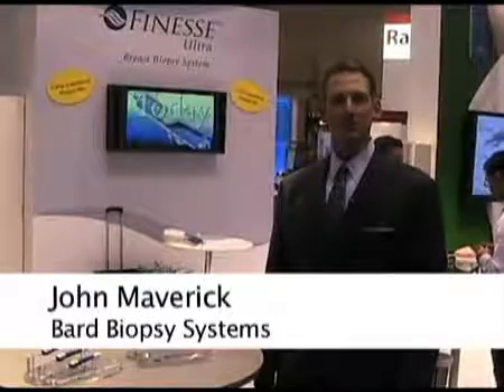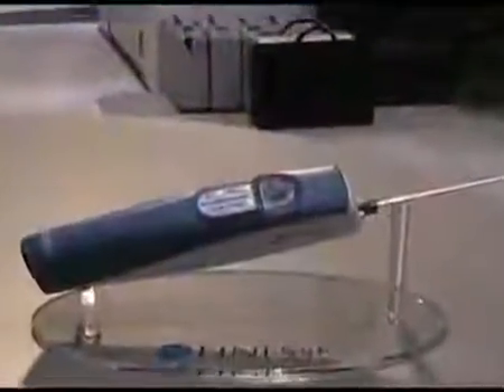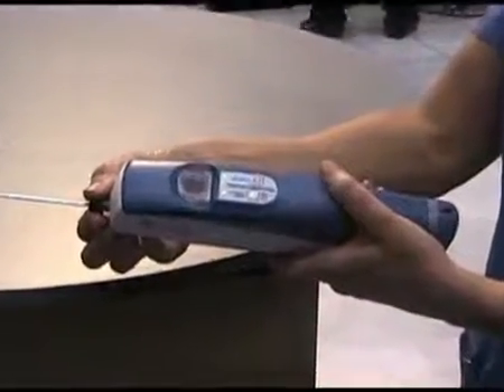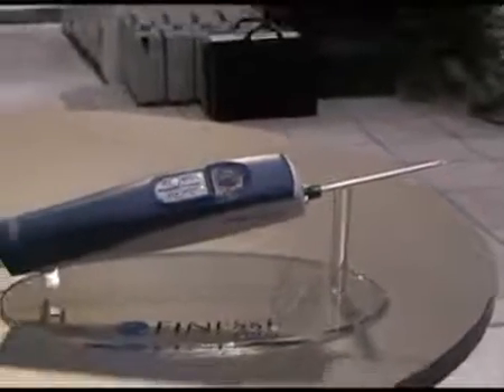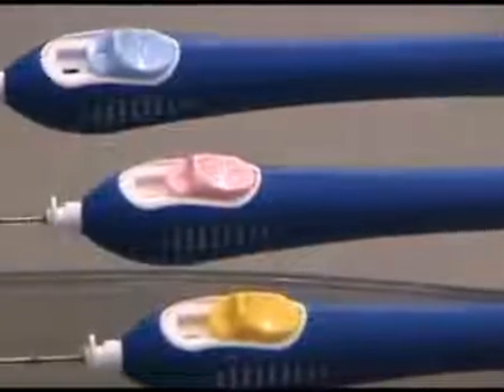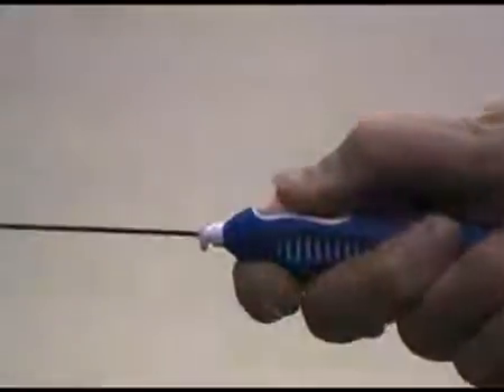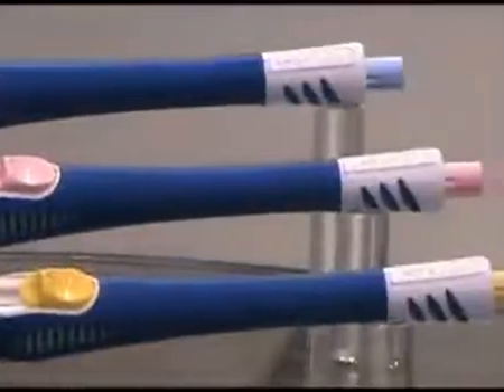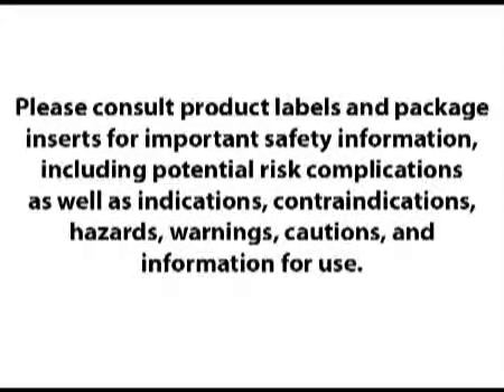Bards Breast Biopsy System Acquires Multiple Samples with One Insertion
Bards Finesse Ultra Breast Biopsy System acquires multiple biopsy samples with one insertion. Bard also introduced the Ultraclip at RSNA.